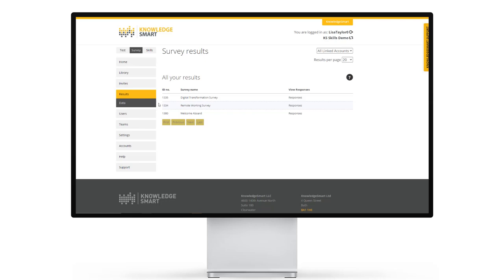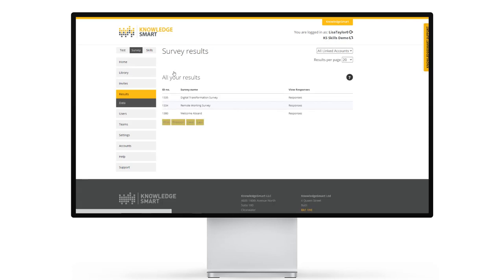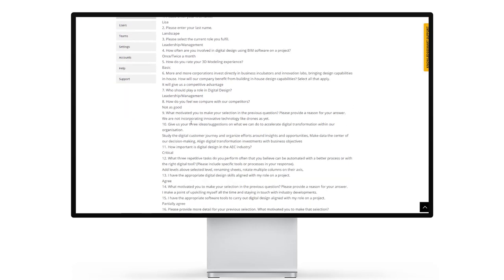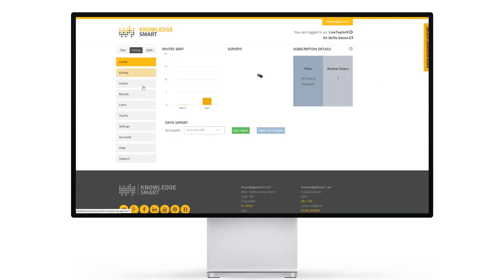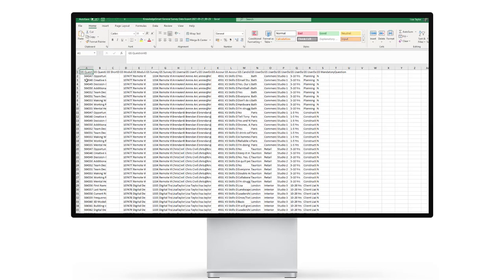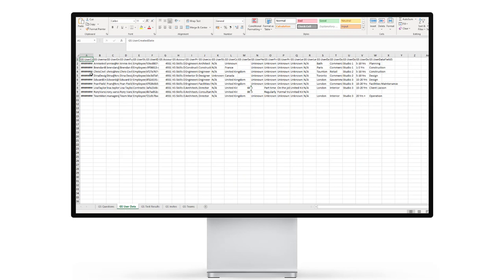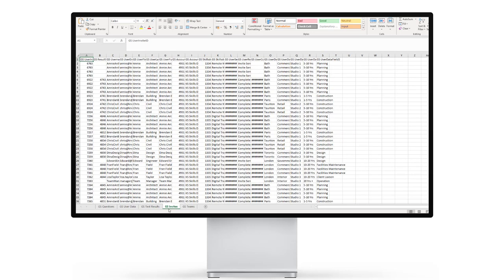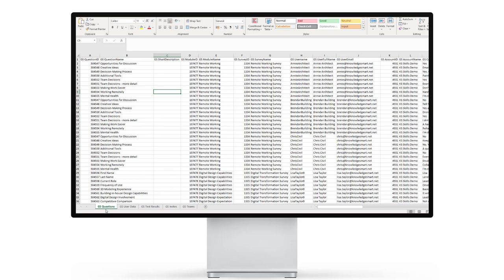Viewing and Analysing Survey Results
In this video, we explore how you can view and analyse your KnowledgeSmart general survey questions. We walk you through how to view a summary of your survey responses within the platform and also run through how to export your survey data and use them as a data source inside Power BI or other business intelligence platforms.

The KnowledgeSmart survey platform forms part of a KnowledgeSmart assessment/test subscription and administrators can make use of hybrid assessments and append a survey to an assessment if needed.